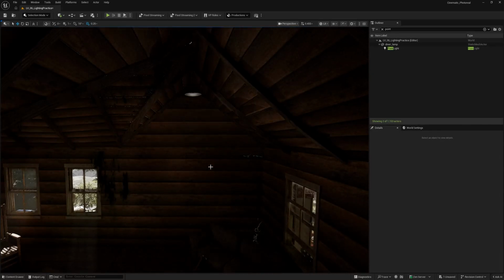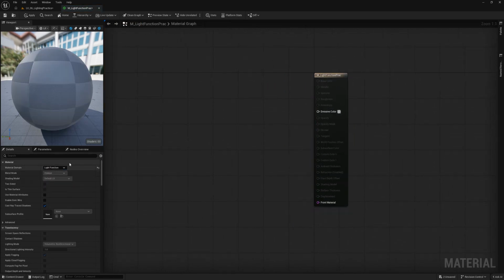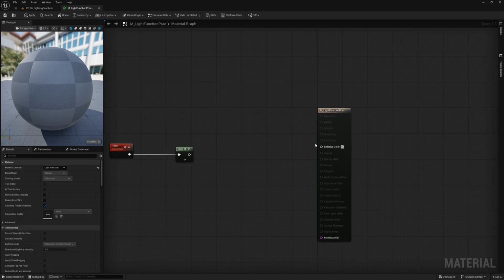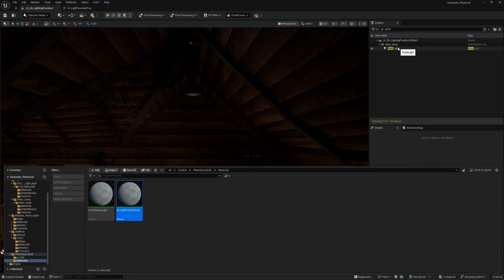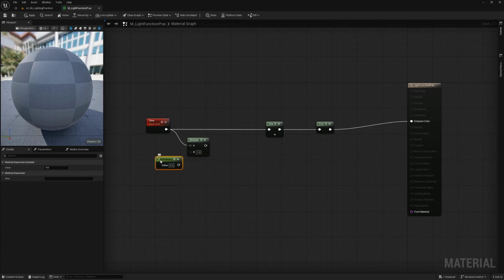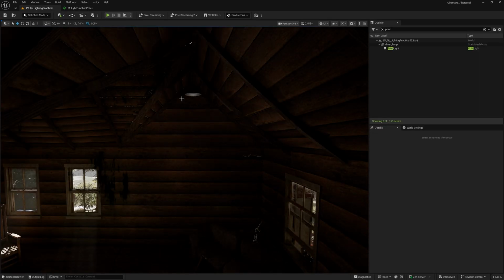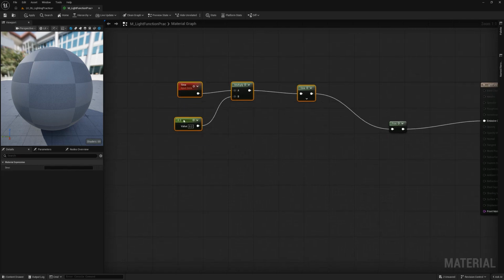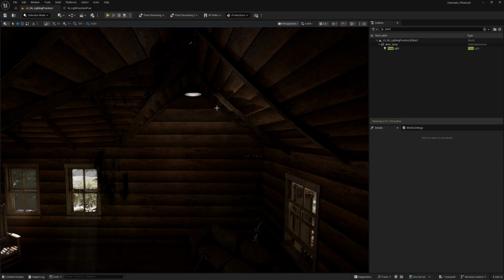How to Create a Flickering Light Function in Unreal Engine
In this Unreal Engine tutorial, I show how to create a flickering light effect using a Light Function Material.

I use Time, Sine, Add, and Frac nodes to generate a procedural animated flicker and apply it to the light.

Scene credit:
Environment used: Modular Rural Cabins by Maarten Hof on Fab.
I removed the original lighting and relit the scene for this tutorial and lighting practice.